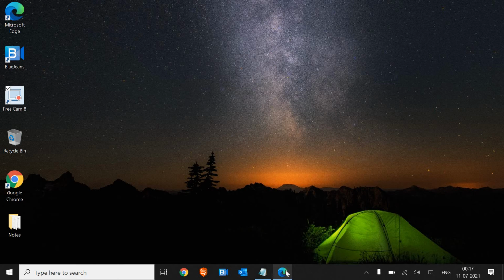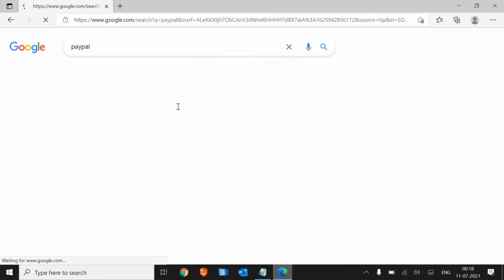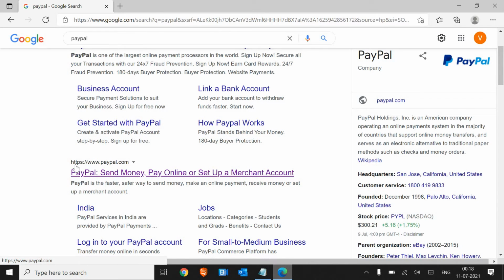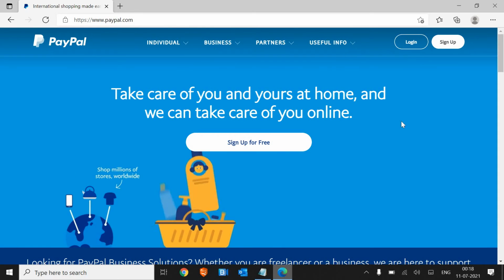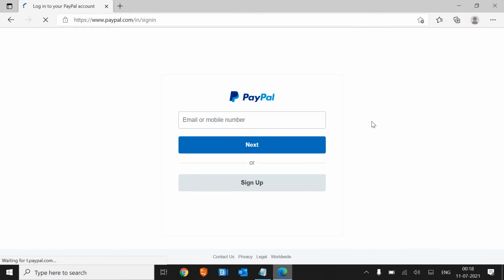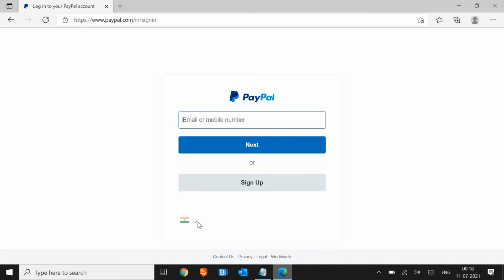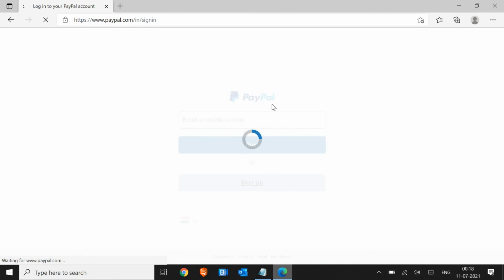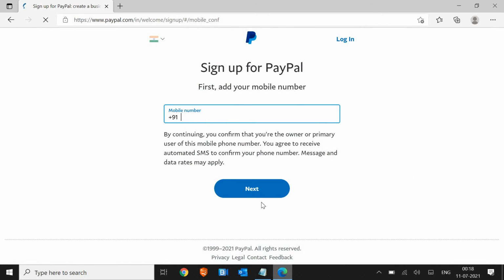Paypal Login Sign In 2021| How to Login Paypal Account